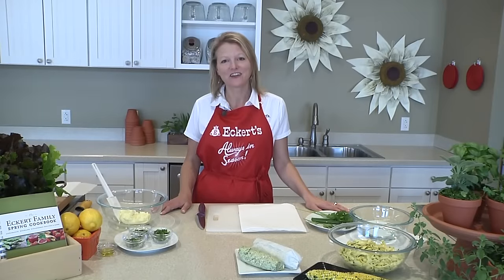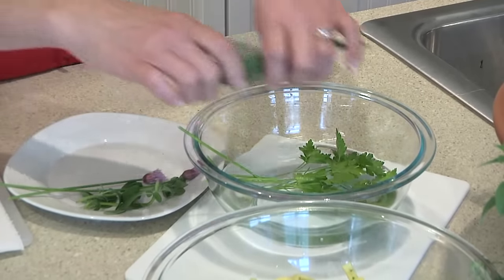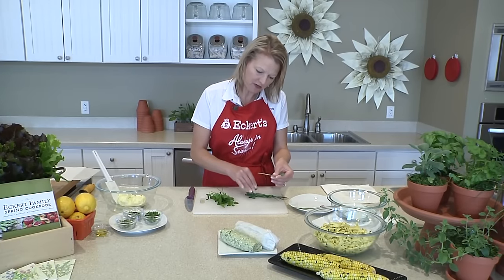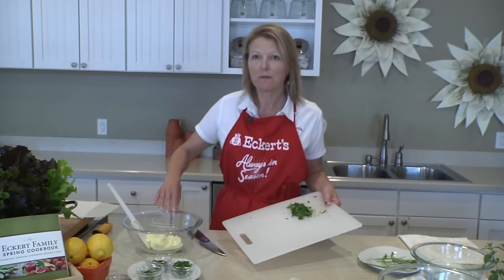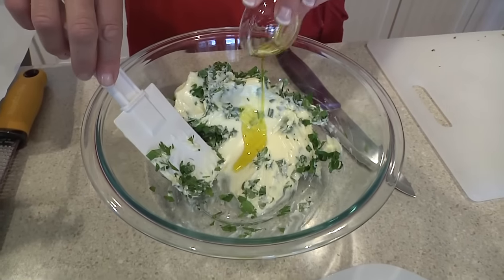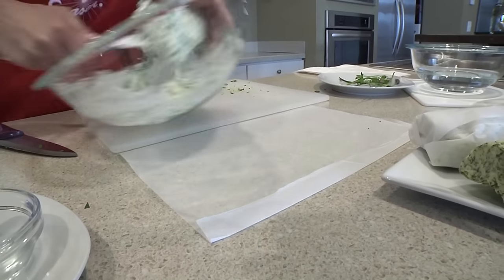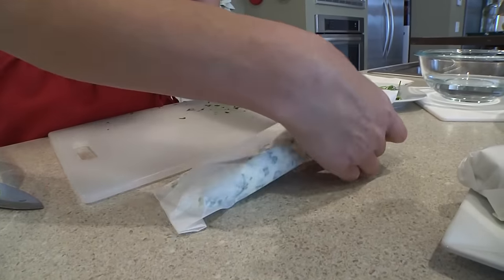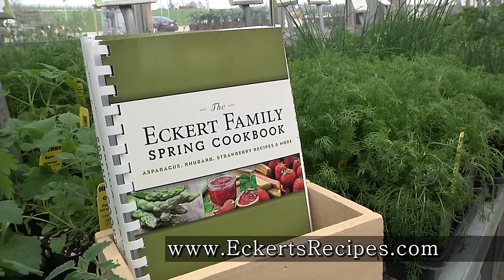Herb Butter Recipe | Eckert's Country Store and Farm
Learn how to make herb butter from Angie Eckert. Herb butter can add flavor to any snack or meal.